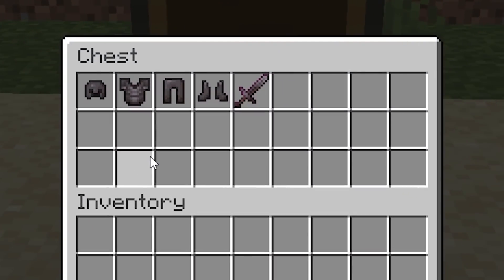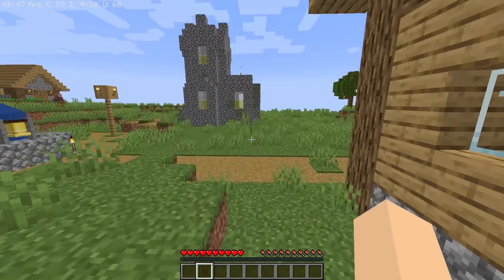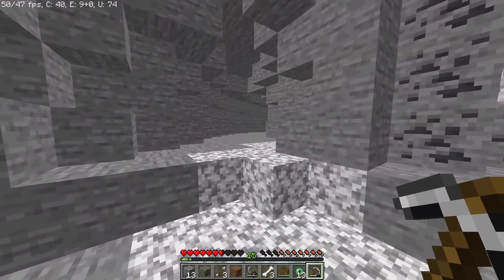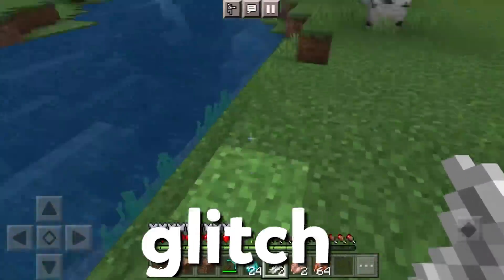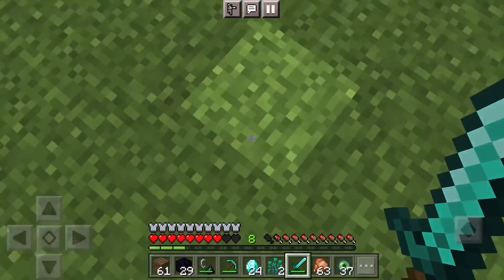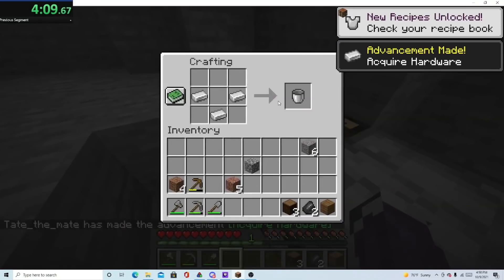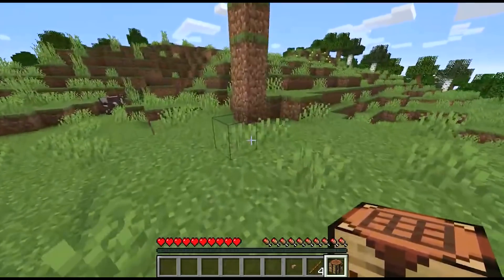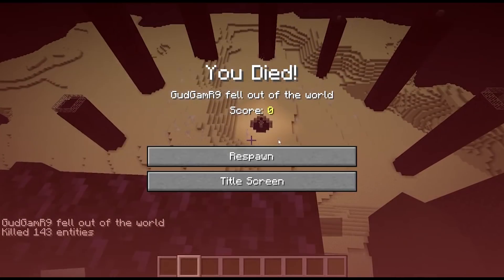FUNNY FAKE Minecraft Speedruns...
The FUNNIEST FAKE Minecraft Speedruns...

I found some of The FUNNIEST FAKE Minecraft Speedruns... in 1.17 that have been submitted… In this video, I talk about these runs and break them down, and it was insane.

You may have seen some of the videos like "The FUNNIEST FAKE Minecraft SPEEDRUNS..." or maybe  "Hilariously FAKE Minecraft Speedruns..." and  "These are the FUNNIEST FAKE Minecraft Speedruns..." but this is also close to linus studios' ''The Most HILARIOUS, The FUNNIEST FAKE Minecraft Speedruns...'' and ''Minecraft's The FUNNIEST FAKE or Speedrun Speedruns...''